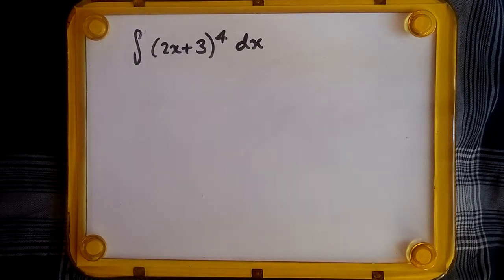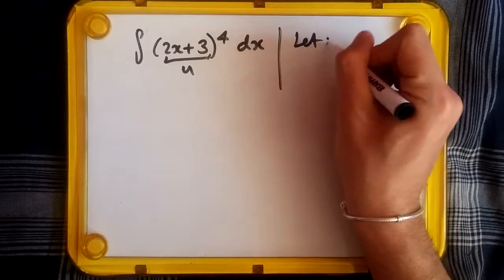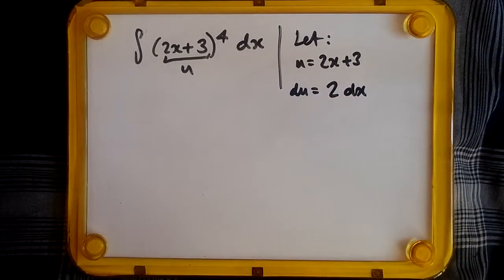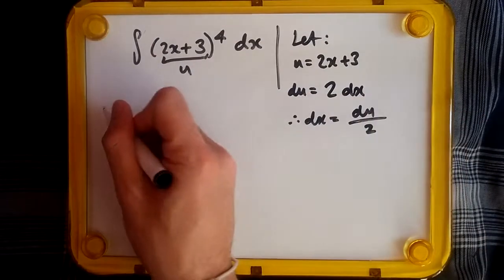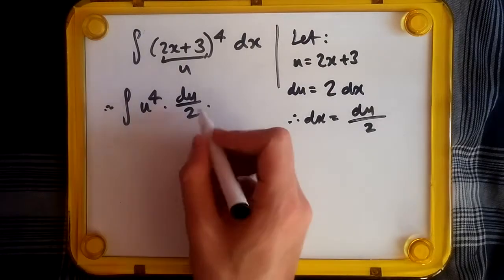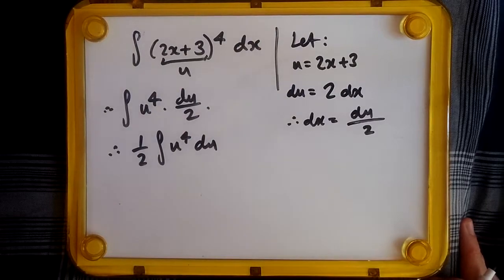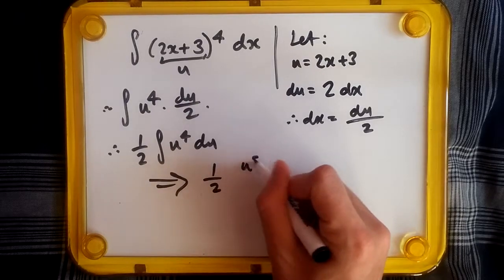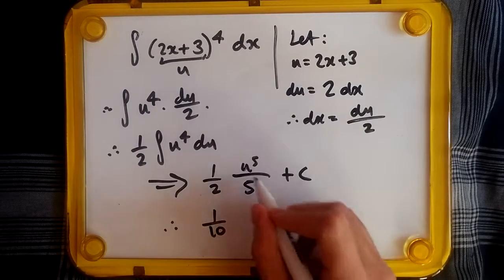Integral of (2x+3)^4 using "Integration by Substitution" - Complete Walkthrough